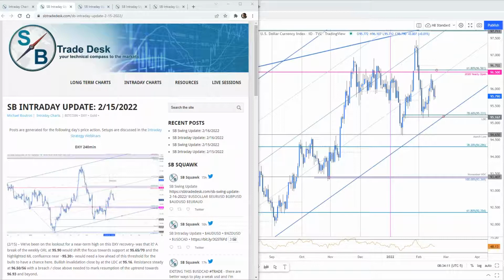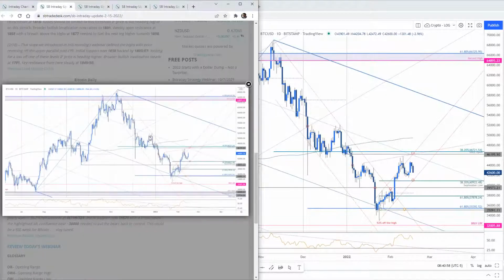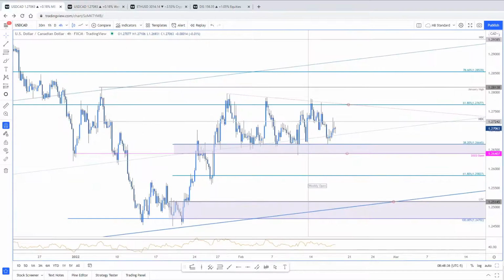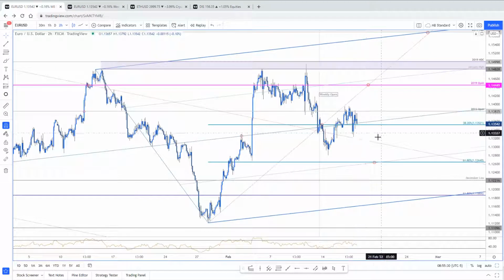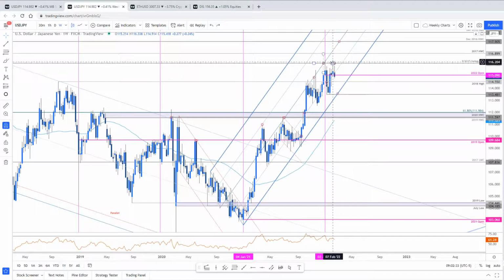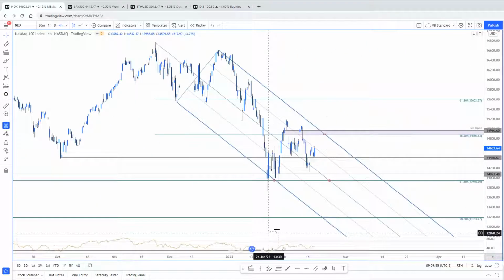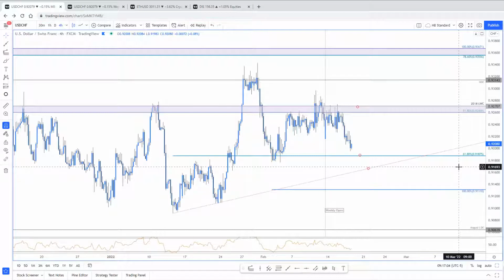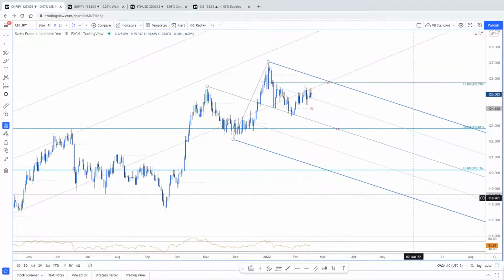SB Intraday Strategy Webinar: 2/17/2022